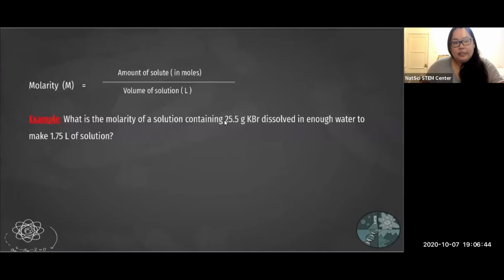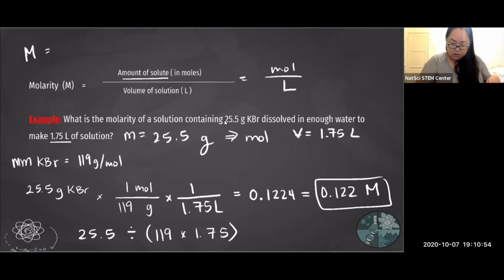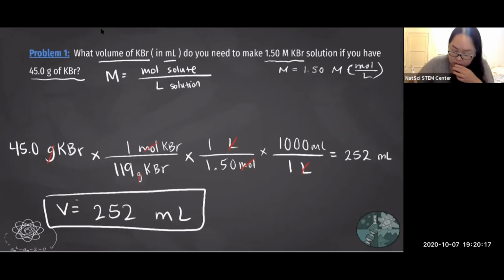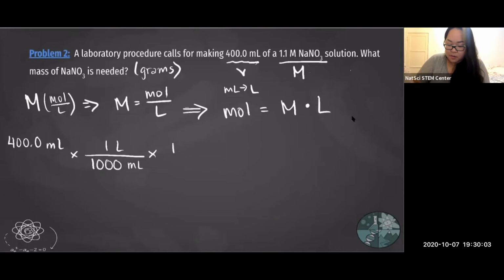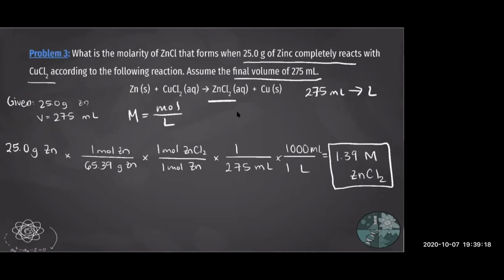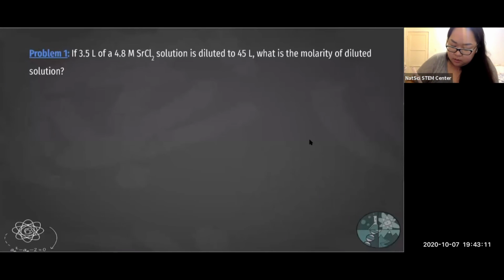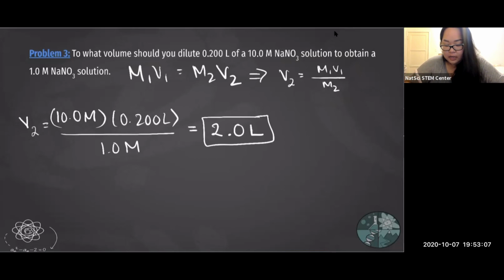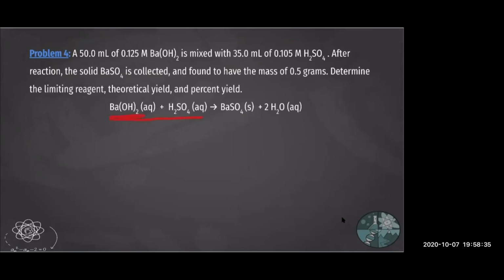Chemistry Workshop (Solution Stoichiometry)